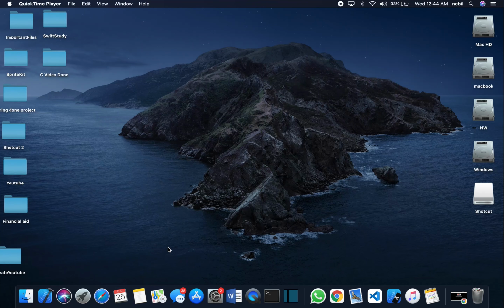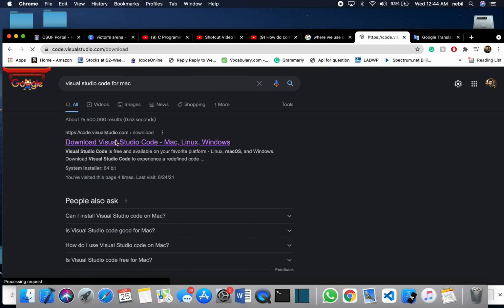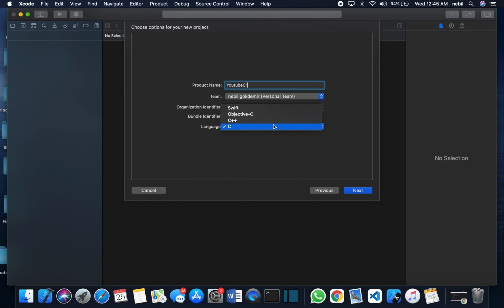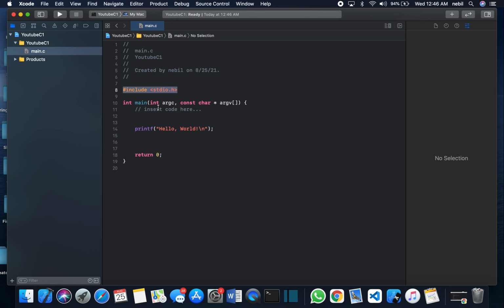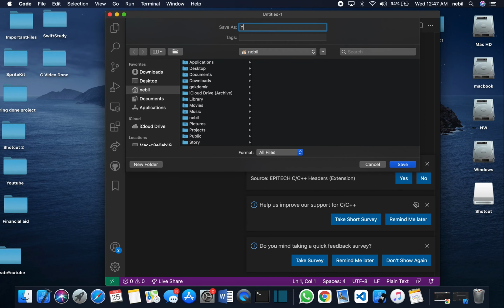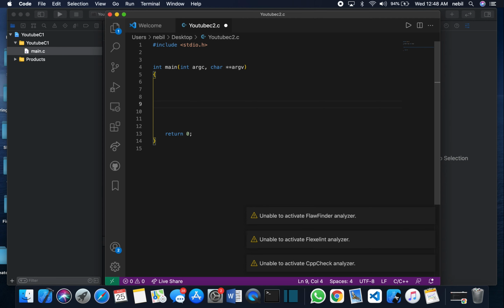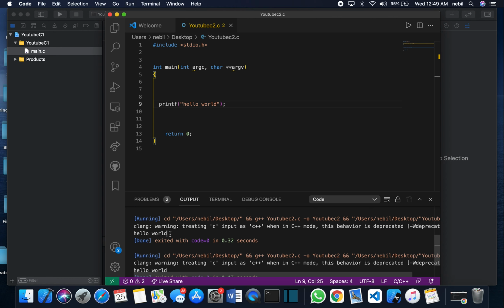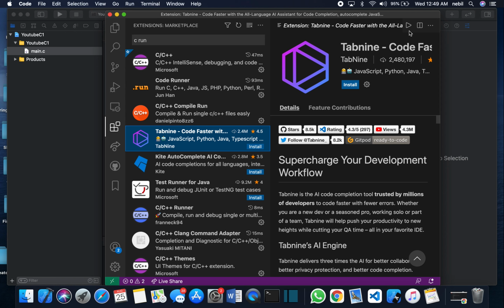C Programming #2 - The best editor for C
The best editor for C